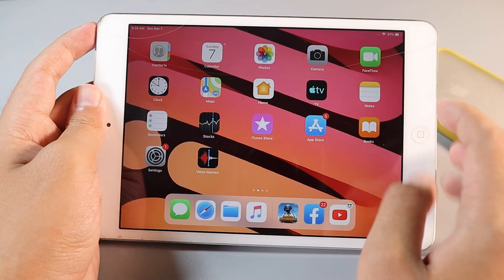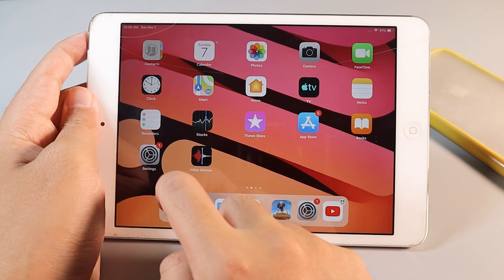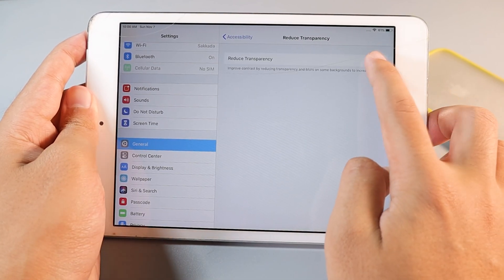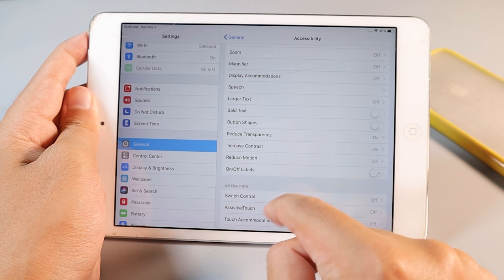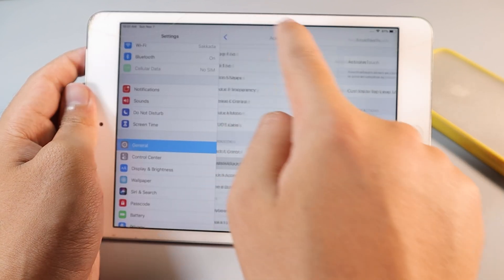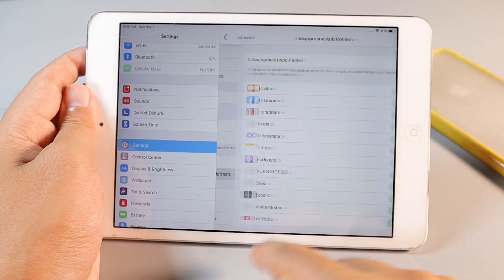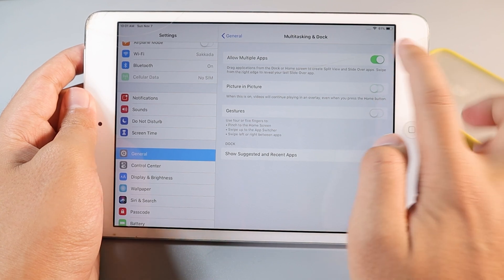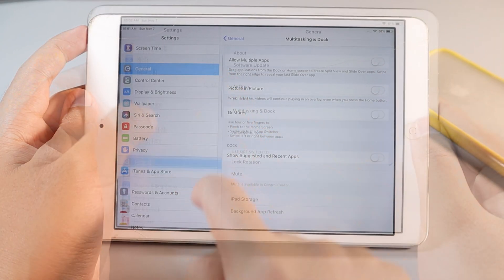How to speed up Older iPad mini 2 - iOS 12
Easy way to speed up older ipad mini 2.